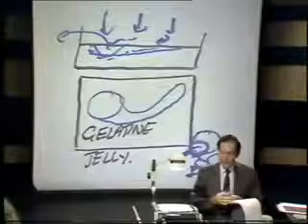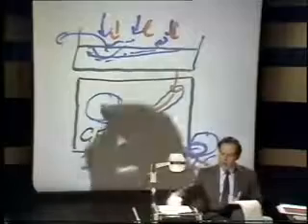Edward de Bono's Thinking Course Lecture 3 Perception and Patterns Part 2 of 3